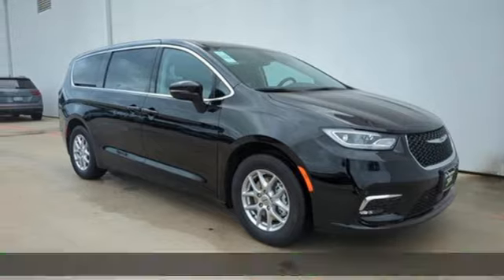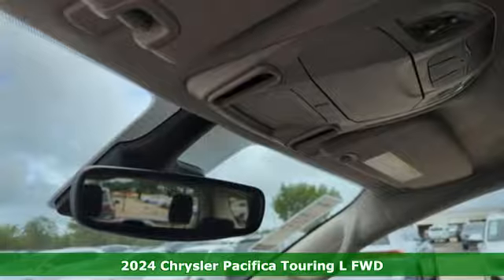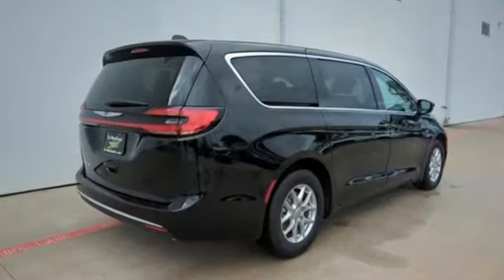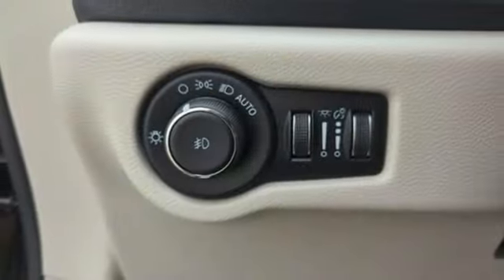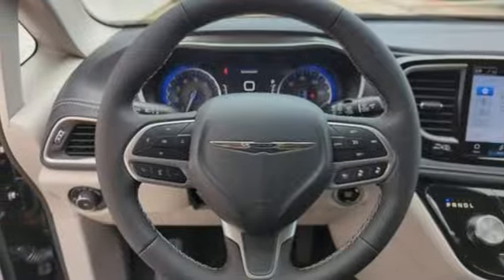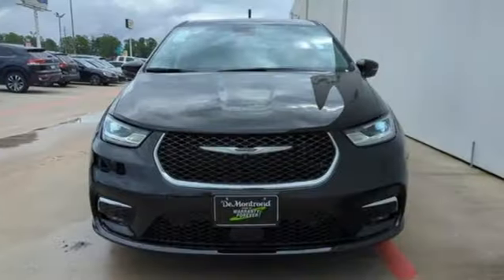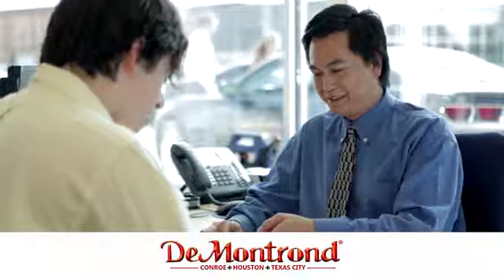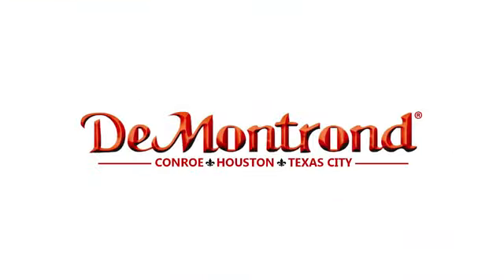New 2024 Chrysler Pacifica Conroe Houston, TX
Year: 2024
Make: Chrysler
Model: Pacifica
Trim: Touring L
Engine: 3.6L V6 24V VVT
Transmission: 9-Speed 948TE Automatic
Color: Diamond Black Crystal Pearlcoat
Interior: Black/Alloy/Black
Stock #: RR184354
VIN: 2C4RC1BG7RR184354
Our sales staff will help you find the vehicle that you've been searching for. We'd be happy to answer any questions that you may have. Stop by our dealership or give us a call for more information. 2024 Chrysler Pacifica Touring L 19/28 City/Highway MPG Price includes: $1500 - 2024 Bonus Cash . Exp. 10/31/2024 $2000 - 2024 Retail Bonus Cash. Exp. 10/31/2024

Address:
888 Interstate 45 S